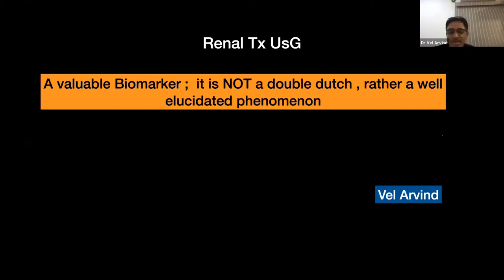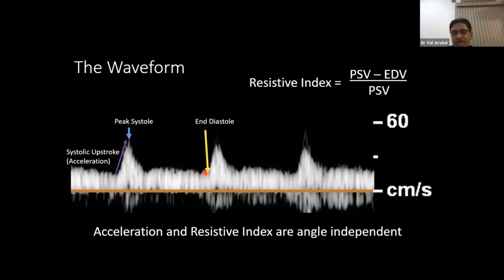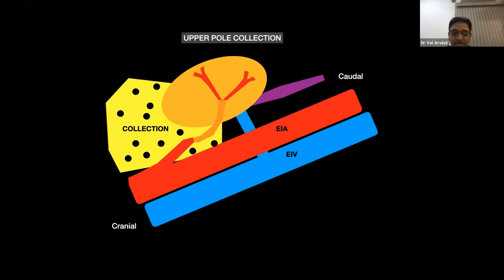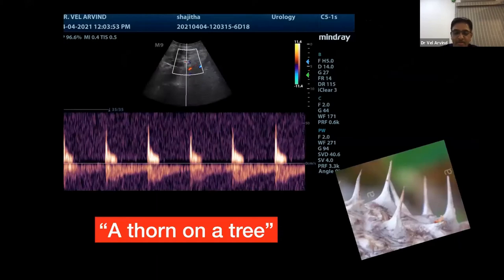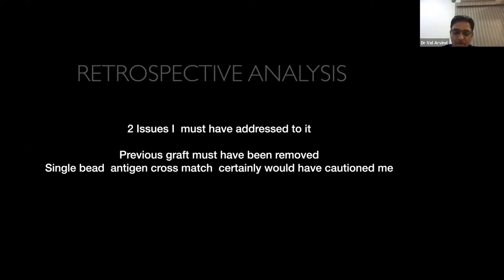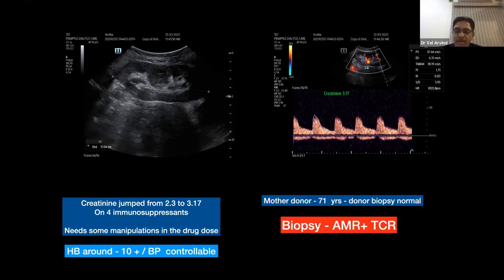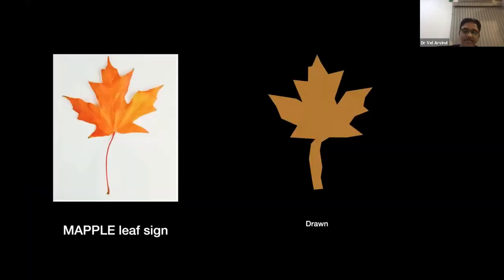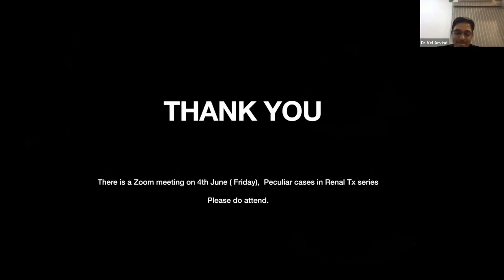Transplant Kidney USG by Nephrologist - Clinico sonological correlations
May month web meeting of INForm was held on 28th May 2021. Video presentation by Dr.Vel Aravind, Trichy was chaired by Dr. Abhilash Koratala from Division of Nephrology, Wisconsin University, USA. The session was was very informative with many new concepts and interesting  possibilities, kindling great interest for young Nephrologists.